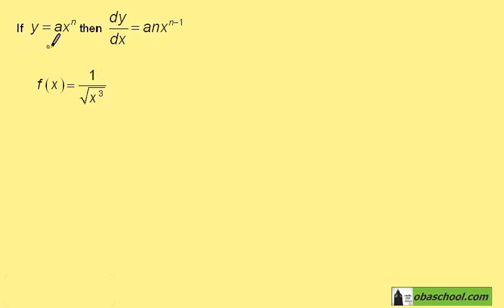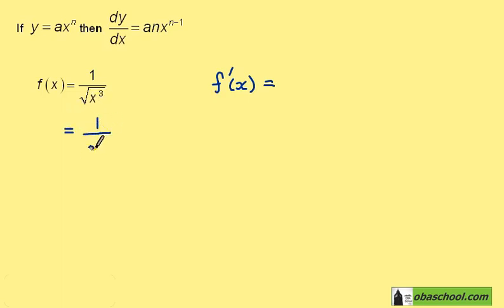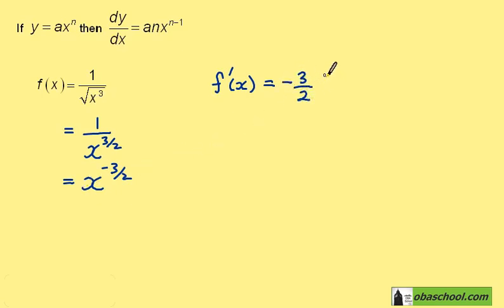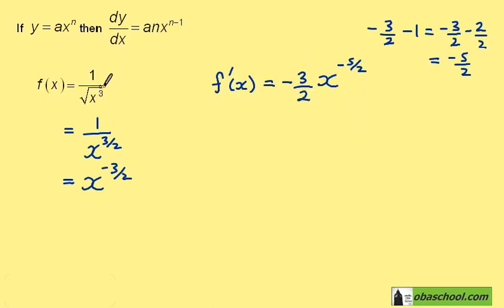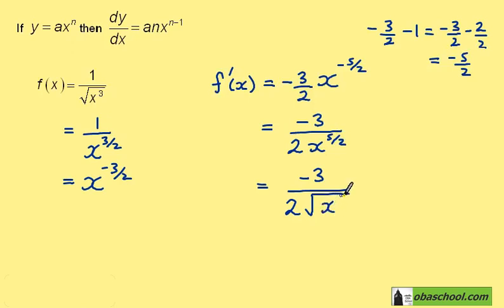Differentiation - 1.18 Differentiating x^n - Differentiation x^n - Example 3